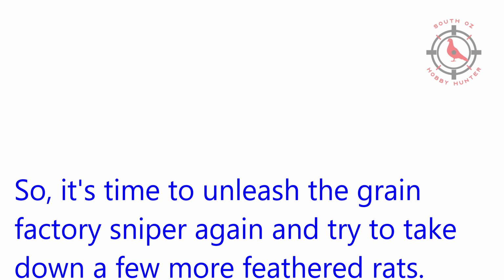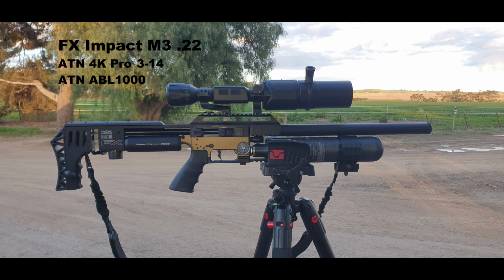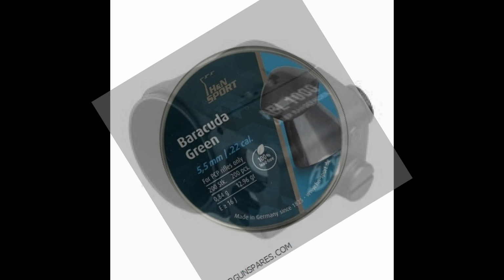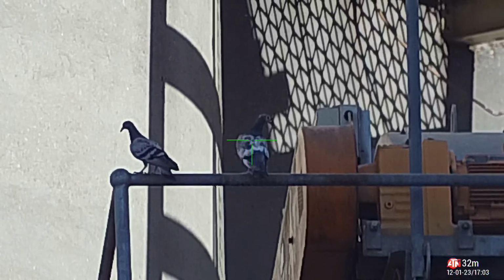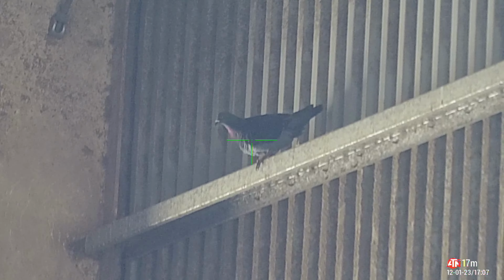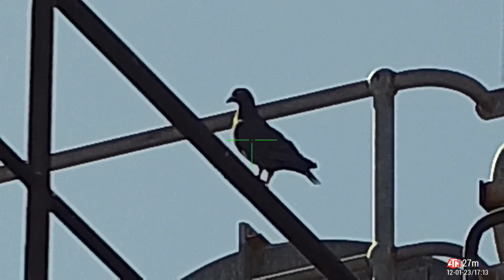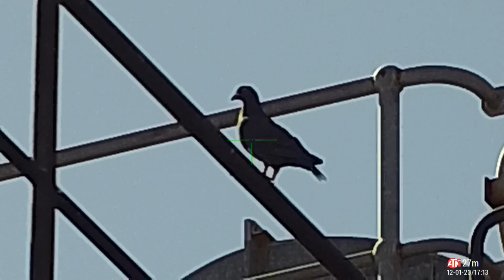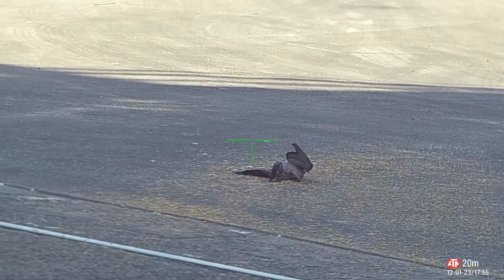Grain Factory Sniper Adventures: Conquering Pests with Precision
Back to the grain factory and considering the high winds and the surprising lack of bird population today it is going to be a quick video. Don't worry though I am already editing up the next one for you all.